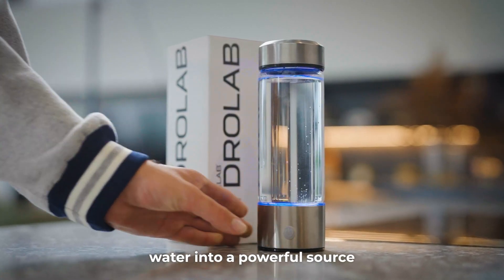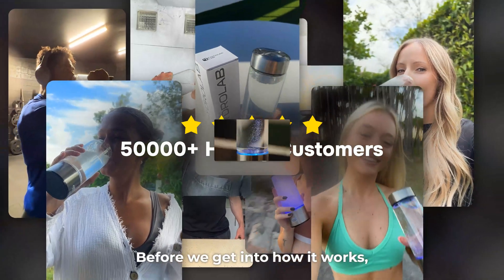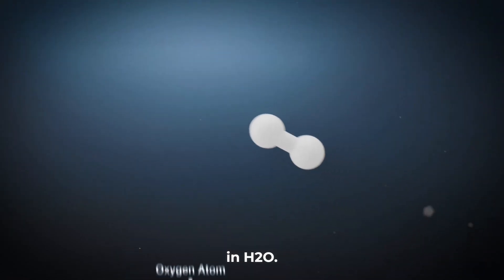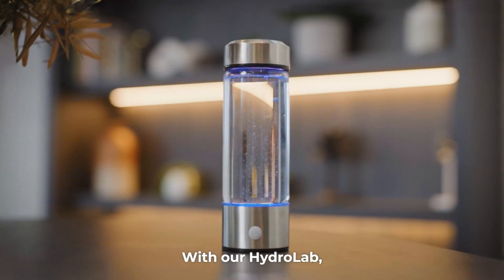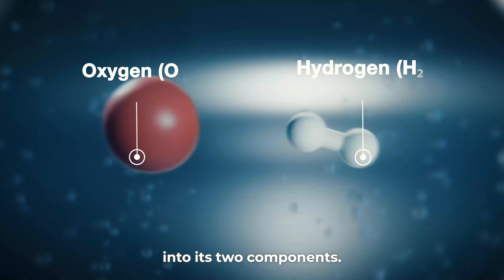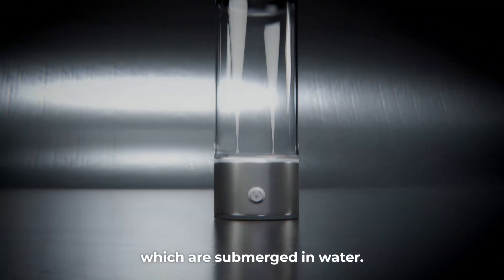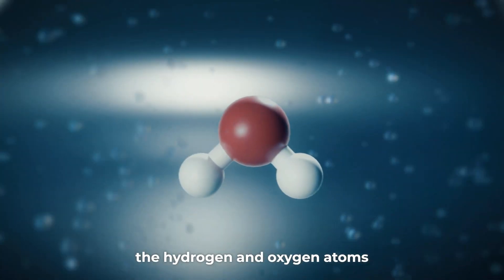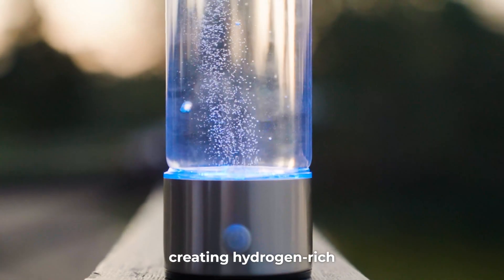What is the HydroLab and how does it work?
Let's talk about 'Hydrogen Water', what it is and how it is made! In this video we break down our HydroLab water bottle and the components inside it that generate a rich hydrogen concentration in your water.

About: In this video, we run through all of the things you need to know before using our HydroLab. We discuss some of our frequently asked questions as well as a basic understanding of how the unit is operated.